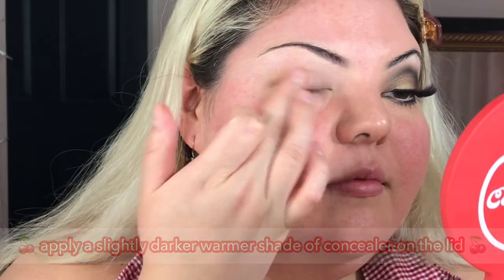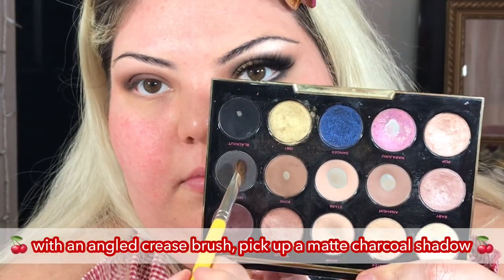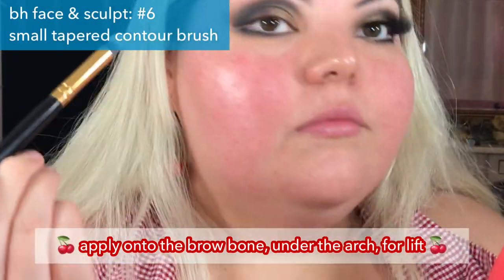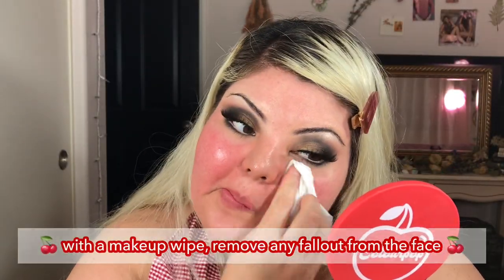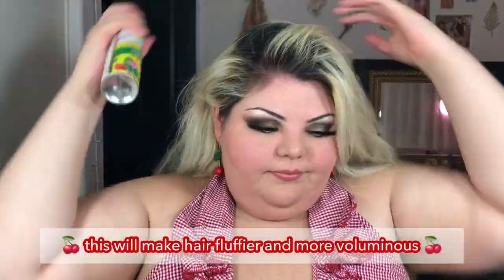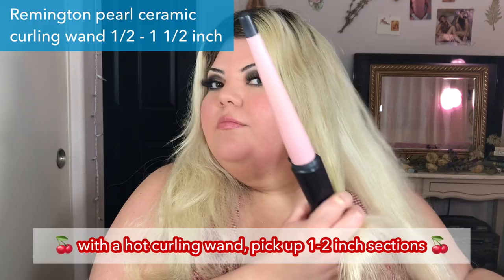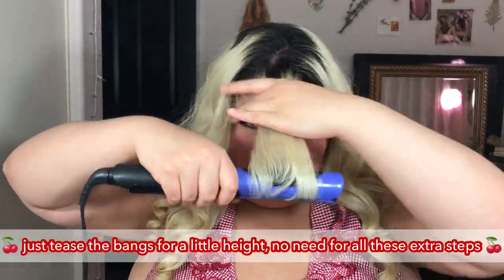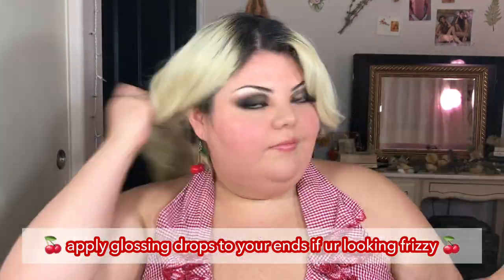Playing Dress Up ||🍒 Lizzy Grant/Lana Del Rey 🍒 Makeup & Hair Tutorial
"Black eyes, short dress, let's break it down
You shoot, and I'll pose. Polaroid frown"

Smokey black eyeshadow with flashes of gold sparkle. Kohl lined eyes and bambi eyed lashes. Warm sunshine kissed cheeks and a simple lip. All paired with beauty queen hair, platinum, high, and wide, with curls cascading down. and of course a little gingham, polka dots, and cherry earrings for good measure! Fit for any cute and kitschy trailer park darling!

I had to try my hand at this adorable Lizzy Grant look! She always has a way of looking fully made up and undone at the same time, that i feel few people can pull off, but of course our queen of the gas station absolutely does! Its a pretty straight forward look. Smokey eyes, radiant skin, and a bare lip! A sweet but fatale look! I hope you babies give it a go!

Rimmel 25 HR Lasting Finish Foundation in "Soft Beige"
Colourpop Cheek Dew Serum in "Kiss Kiss"
Coty Airspun Loose Face Powder in "transluscent"

Elmer's Glue Stick in "Disappearing Purple"
BH Cosmetics 10 Concealer + Foundation Palette
UD x Gwen Stefani Palette
Makeup Revolution Redemption Essential Day to Night Palette
Benefit High Brow Pencil in "Linen Pink"
Wet N Wild MegaSlim Skinny Mascara in "Waterproof Black"
HBZGTLAD Bulk Wholesale Lash in "M09"
Duo Latex Free Brush-on Lash Adhesive in "Black"

Smith's Minted Rose Lip Balm

B'dellium Tools Studio Brushes
BH Cosmetics Face & Sculpt Brushes

Remington Pearl Ceramic Curling Wand 1in - 1 1/2 in.

My pathetic cover of LDR's "Disco / My Only God"